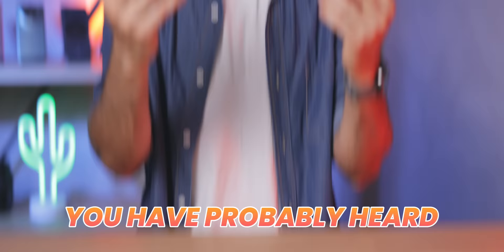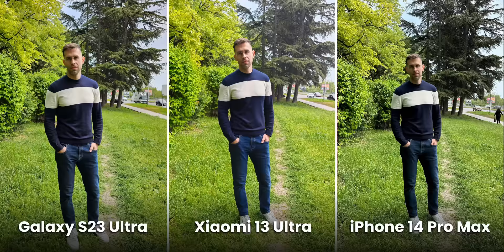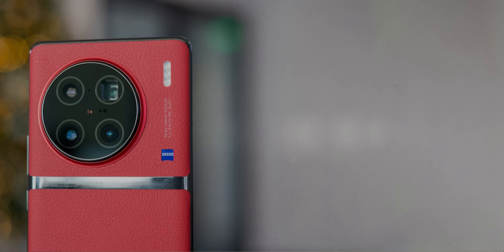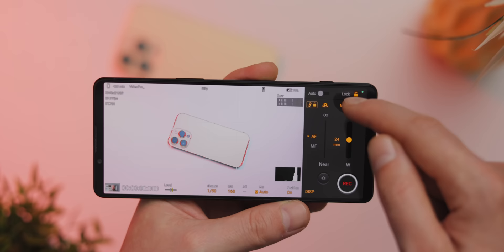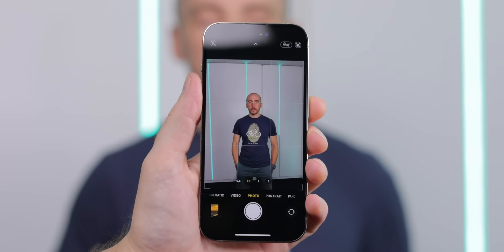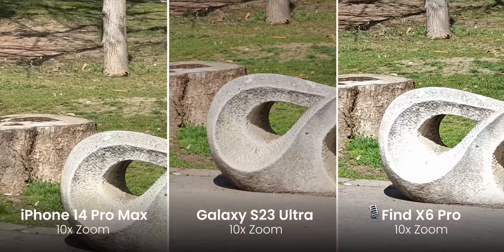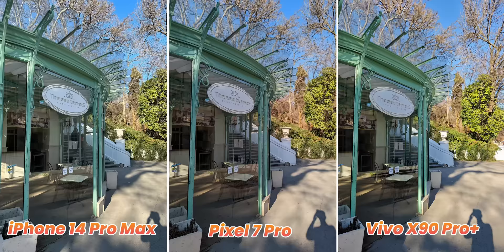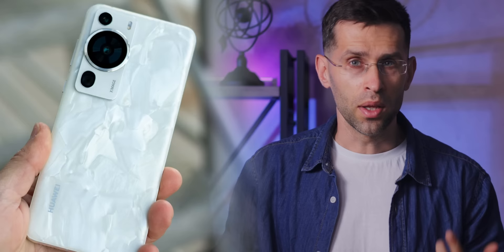Best Camera Phones in 2023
We look at the best camera phones so far in 2023, exploring the pros and cons of the most notable camera systems on the market. While it’s hard to name a single “best” smartphone camera, it’s much easier to explore specific areas where each of the phones excel and guide your choice that way. We also compare the popular smartphone cameras on the iPhone 14 Pro Max, the Samsung Galaxy S23 Ultra, and the Google Pixel 7 Pro against some lesser known but still very worthy alternatives and show you how the mainstream phones fare.

00:00 Introduction
00:39 Phone 7
02:00 Phone 6
03:37 Phone 5
04:47 Phone 4
06:10 Phone 3
07:23 Phone 2
07:48 Phone 1
08:30 Bonus
09:22 Honorable Mentions